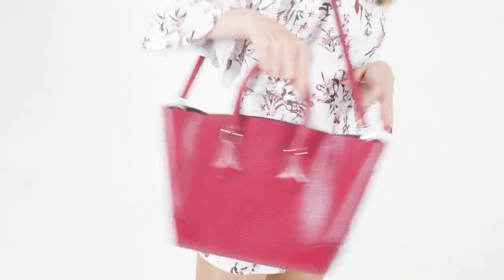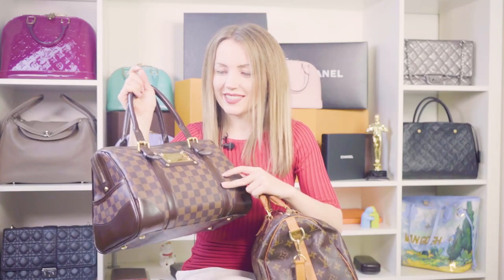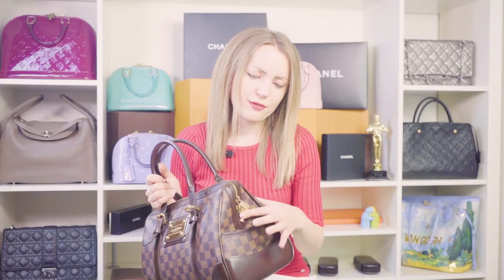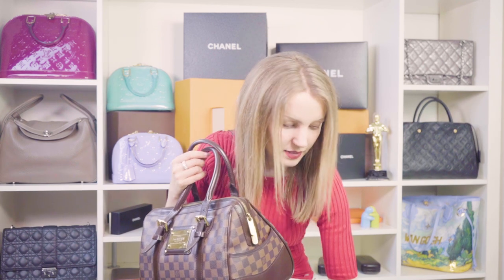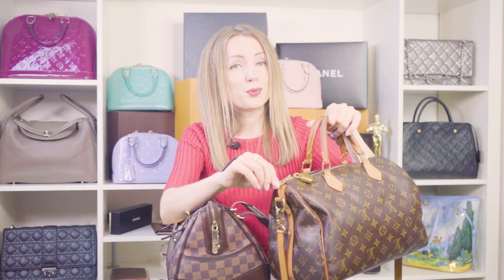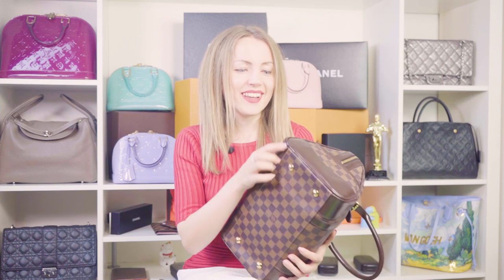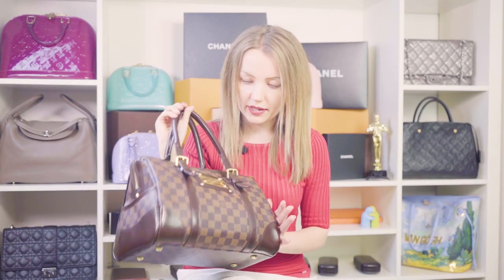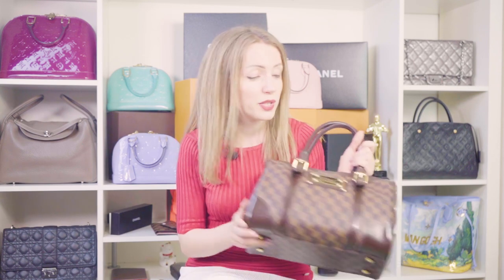*LV SPEEDY ALTERNATIVE* Louis Vuitton Berkeley vs Speedy Handbag Comparison | Bagaholic Bag Addict